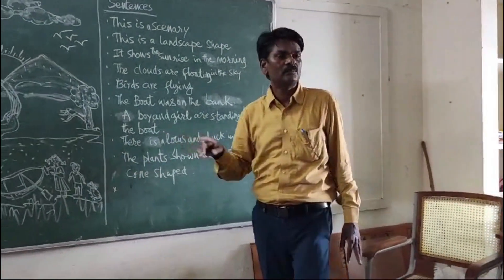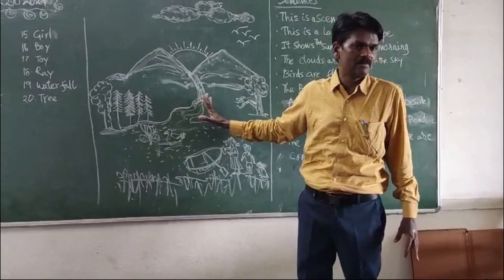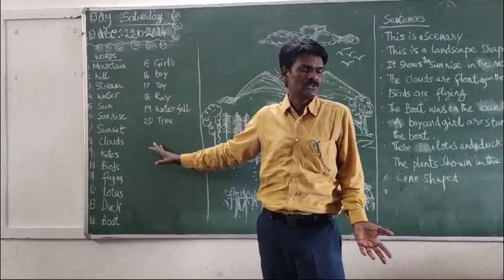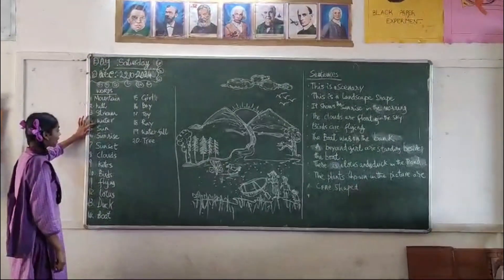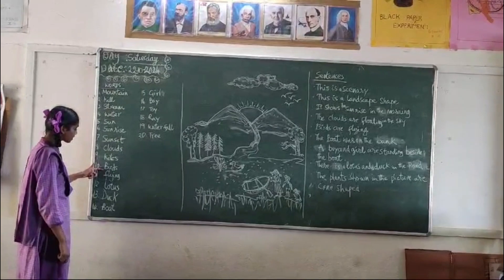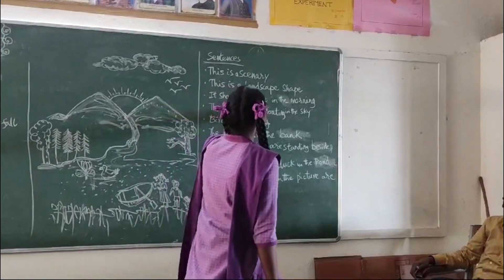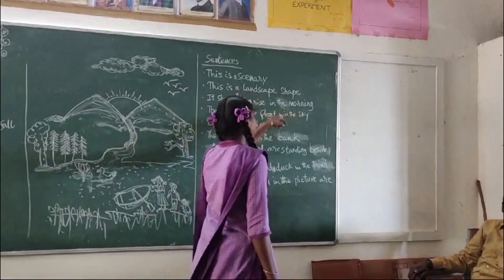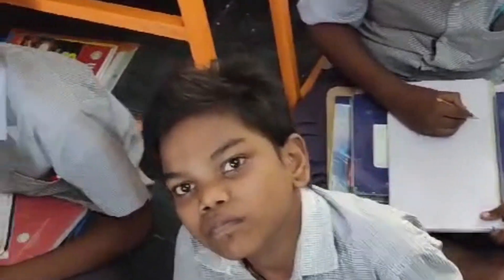LEARN ENGLISH THROUGH SCIENCE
educational video
Foundational literacy and numeracy (FLN) are basic skills in reading, writing, and math. These skills are the building blocks for a lifetime of learning.
FLN skills include:
Literacy
The ability to identify letters and words, read them fluently, and understand their meaning
Numeracy
The ability to identify numbers and solve basic math problems like addition and subtraction
The National Education Policy 2020 states that achieving FLN in primary school and beyond by 2025 is a top priority. Students who lack FLN skills are more likely to drop out of school early. This can have a negative impact on their future prospects and well-being.